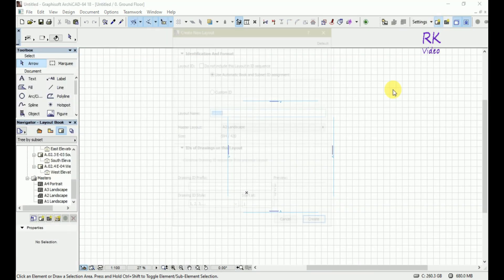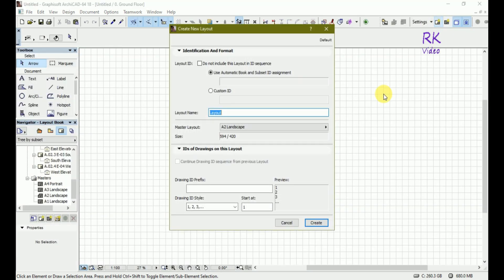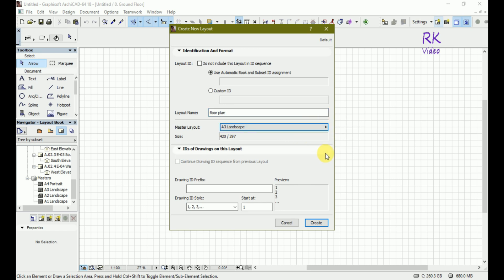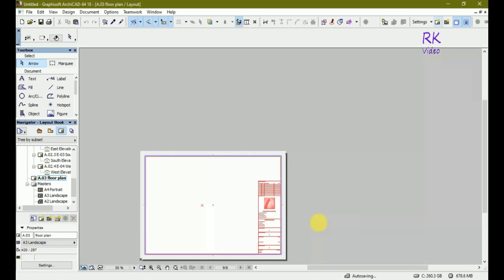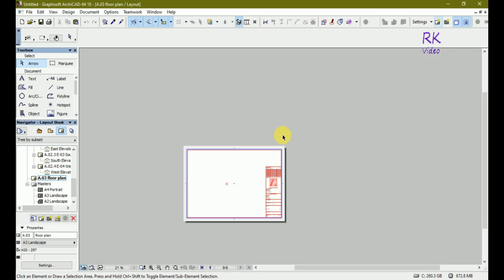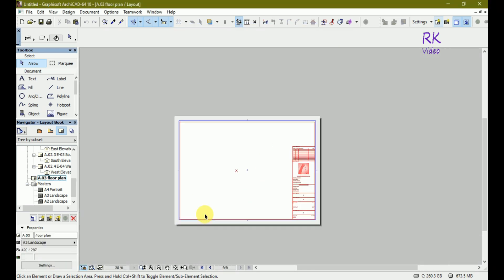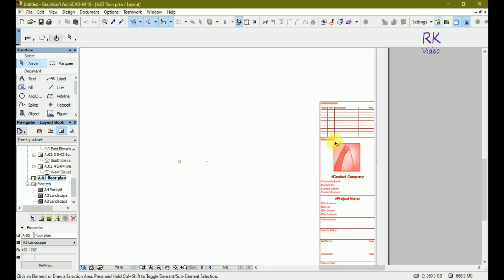Basic Layout with Template For Begineer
How can you make layout of 2d plan in archicad. Its simple and quick steps for begineer. go to archicad layout and create new layout with template and place drawing in template and edit as per requirement after that make pdf file and save it. As you can see in video.